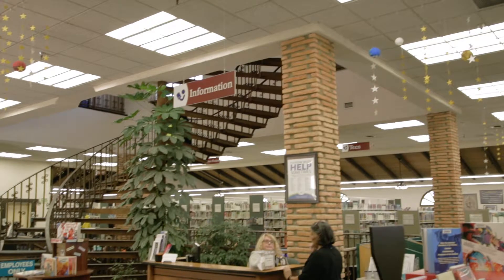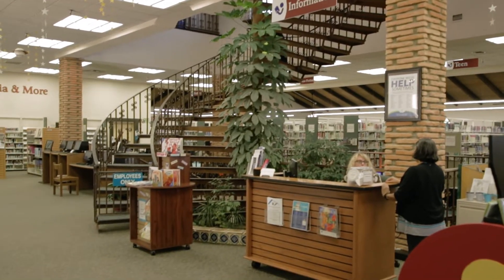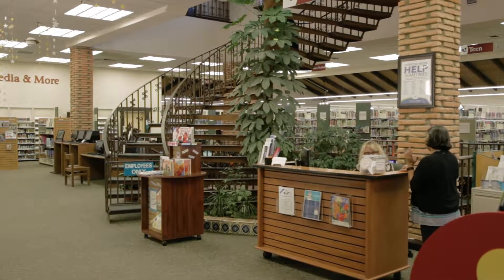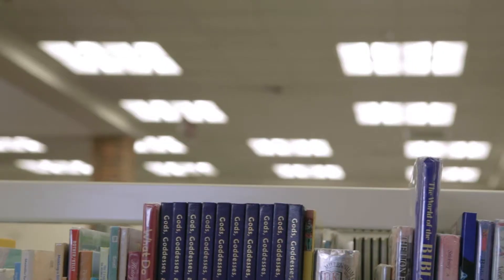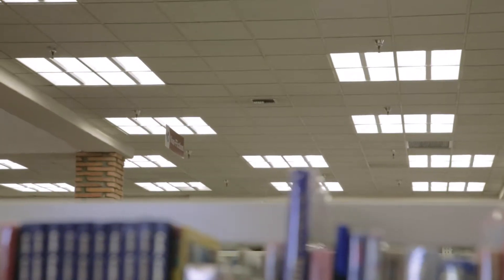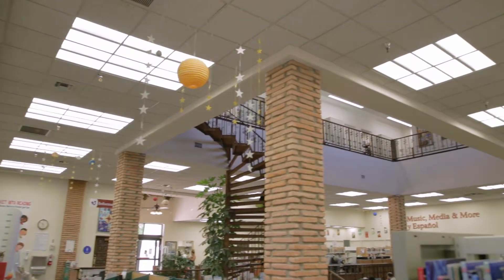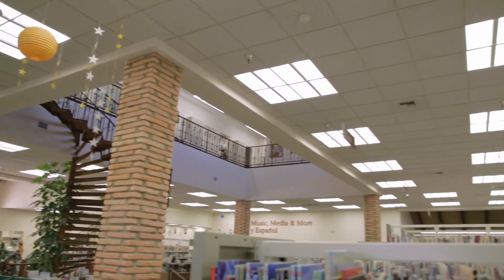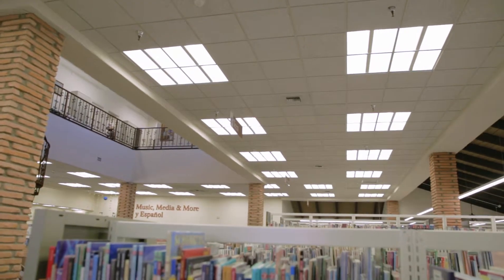Palmdale City Library - Case Study